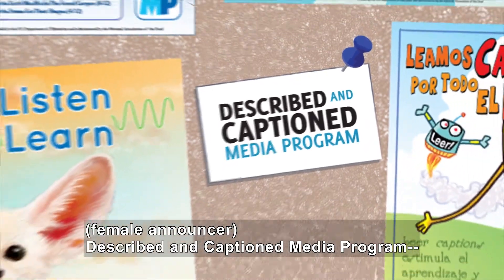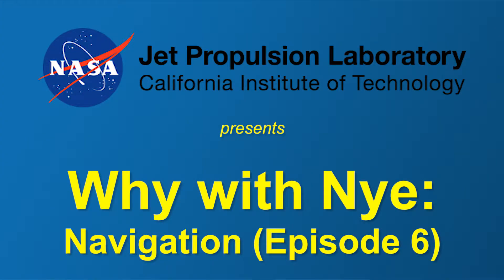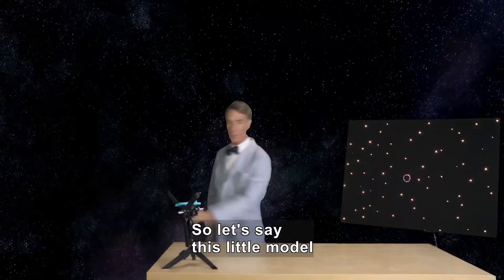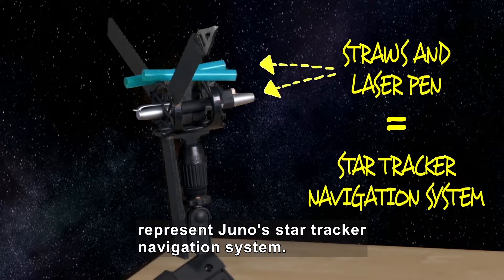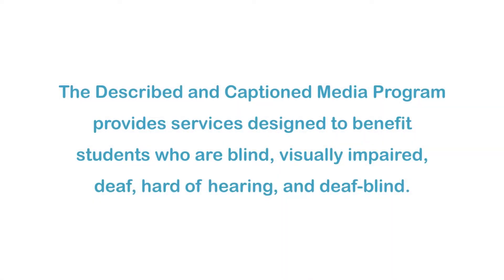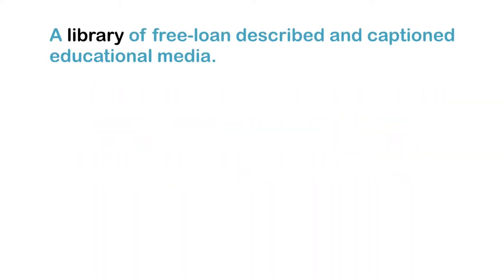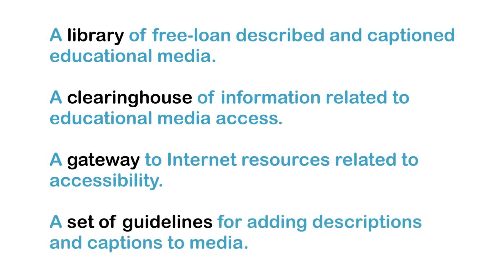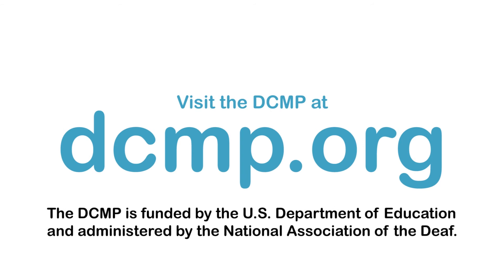Why With Nye: Navigation (Episode 6) (Accessible Preview)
Bill Nye explains how NASA successfully steers the “Juno” spacecraft into orbit around Jupiter. Nye reveals the science behind interplanetary navigation. Part of the “Why With Nye” series.